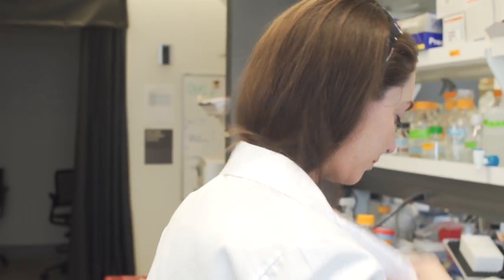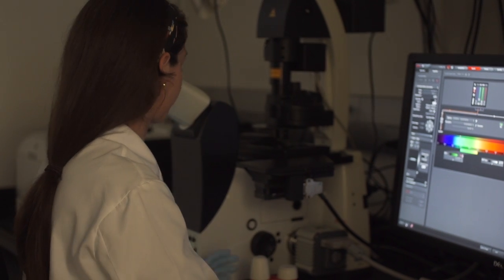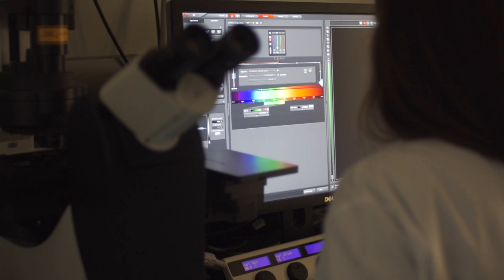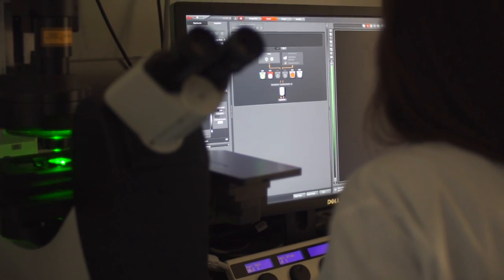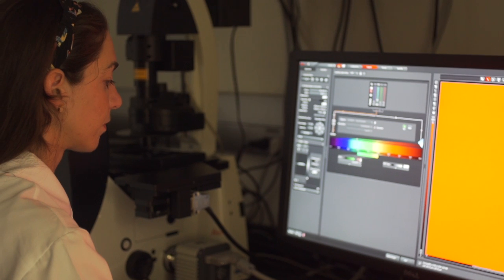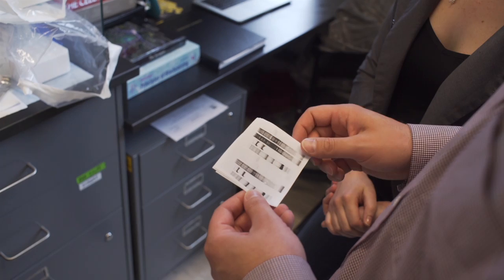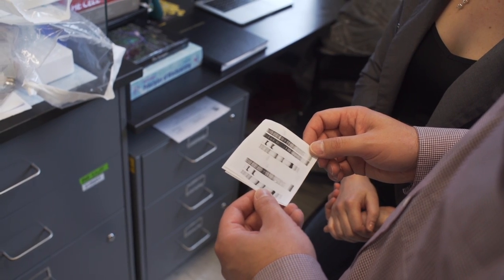"I Took Biology in High School and Fell in Love With It"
Meet Katherine Shepard, a Research Technician in the Akins Lab at Drexel University. Katherine’s research involves neuroscience and autism, with the goal of finding out how genes are expressed differently in different parts of the brain.